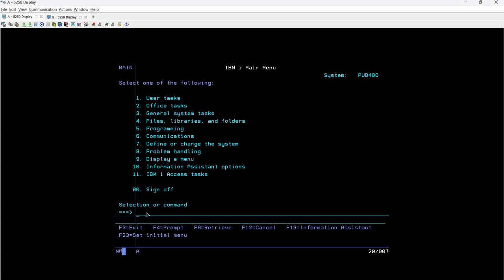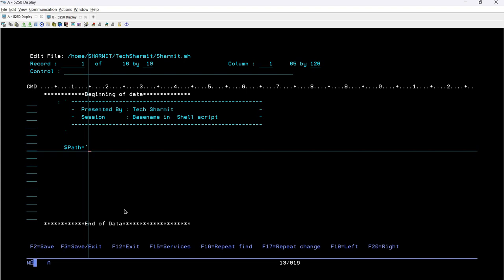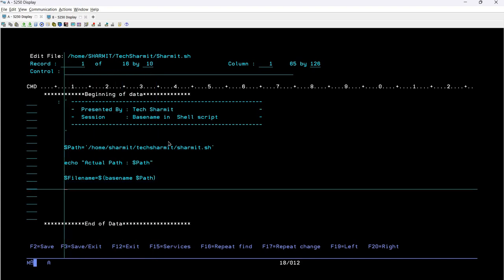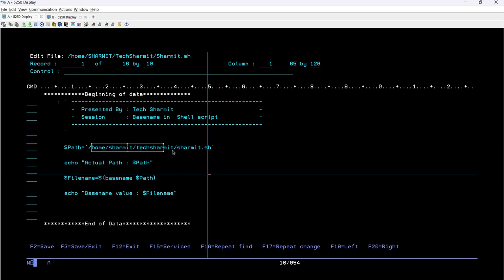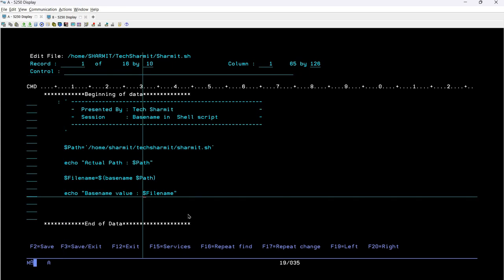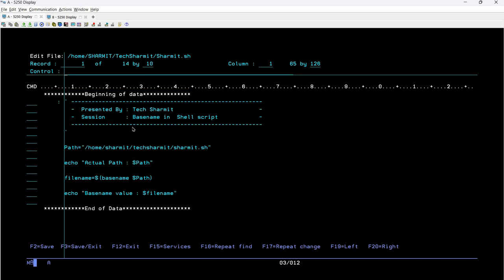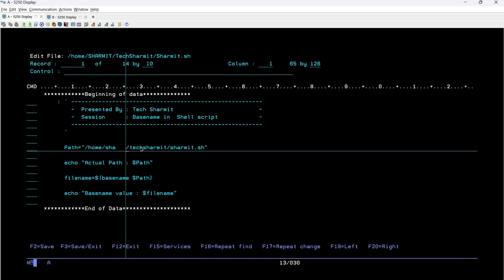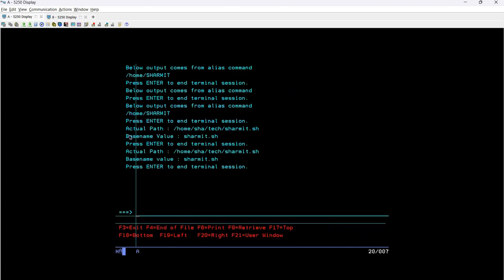Basename Statement in shell script | alias keyword in shell script | ibmi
1. Basename statement in shell script in ibmi or as400 training in english.
2. How to get Basename value  in shell script in ibmi or as400 training in english.
3.Shell scripting in ibmi training in english.